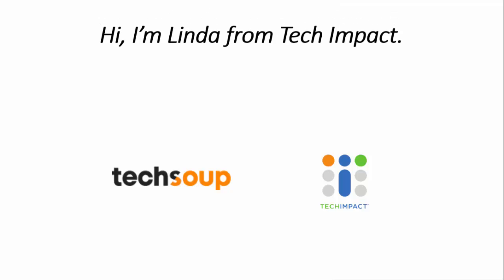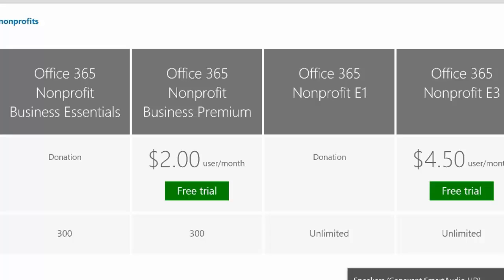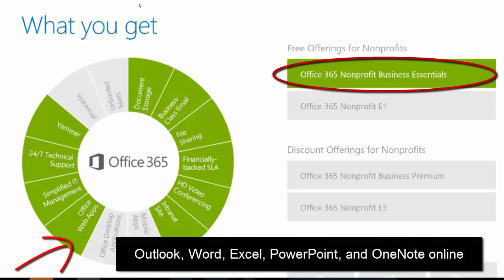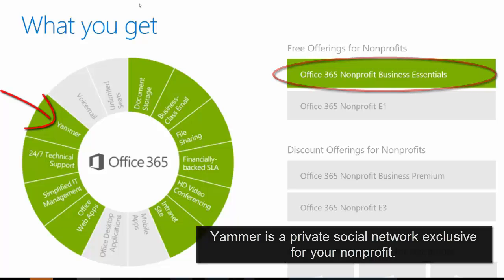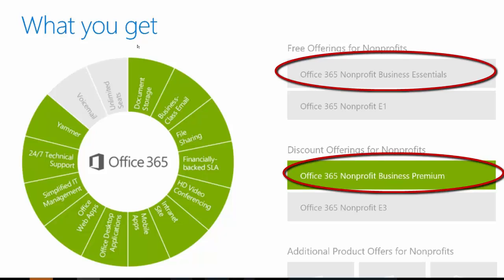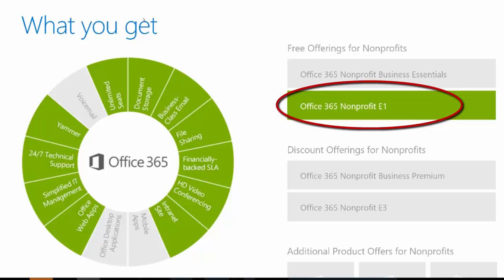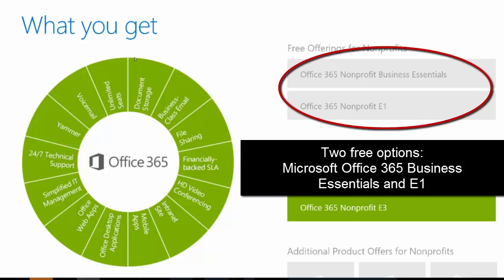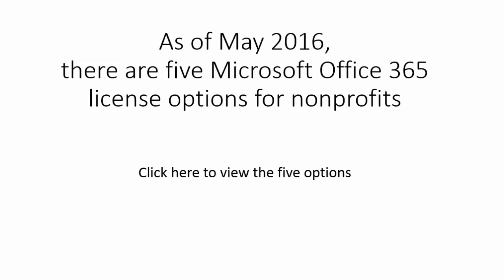New Microsoft Office 365 License options for nonprofits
Brief overview of Microsoft's Office 365 License options for nonprofits.